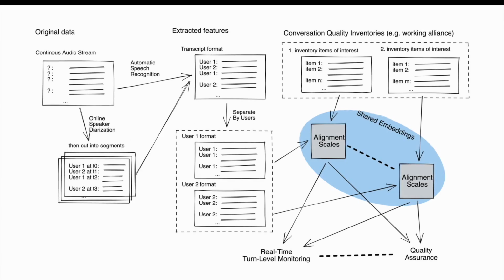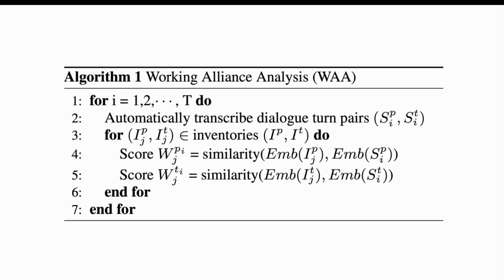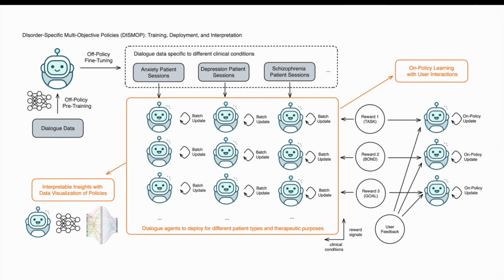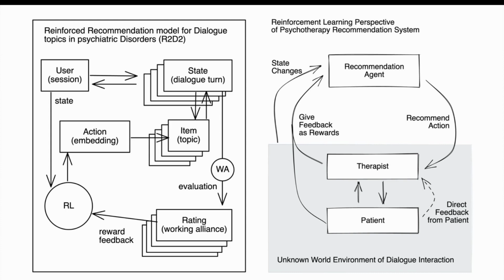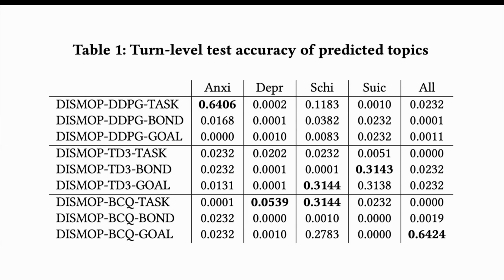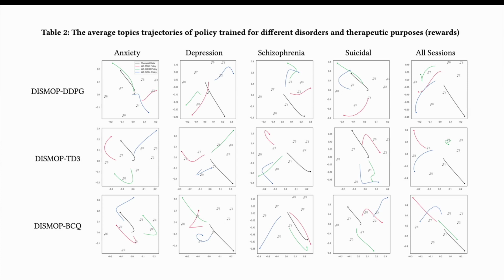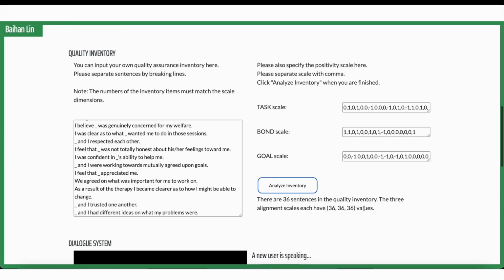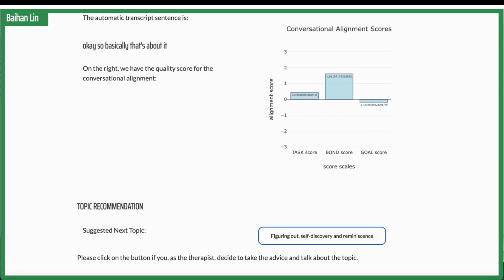WWW 2023 - Psychotherapy AI Companion with RL Recommendations and Interpretable Policy Dynamics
WWW 2023
"Psychotherapy AI Companion with Reinforcement Learning Recommendations and Interpretable Policy Dynamics"
Baihan Lin*, Guillermo Cecchi, Djallel Bouneffouf

Abstract:

We introduce a Reinforcement Learning Psychotherapy AI Companion that generates topic recommendations for therapists based on patient responses. The system uses Deep Reinforcement Learning (DRL) to generate multi-objective policies for four different psychiatric conditions: anxiety, depression, schizophrenia, and suicidal cases. We present our experimental results on the accuracy of recommended topics using three different scales of working alliance ratings: task, bond, and goal. We show that the system is able to capture the real data (historical topics discussed by the therapists) relatively well, and that the best performing models vary by disorder and rating scale. To gain interpretable insights into the learned policies, we visualize policy trajectories in a 2D principal component analysis space and transition matrices. These visualizations reveal distinct patterns in the policies trained with different reward signals and trained on different clinical diagnoses. Our system's success in generating DIsorder-Specific Multi-Objective Policies (DISMOP) and interpretable policy dynamics demonstrates the potential of DRL in providing personalized and efficient therapeutic recommendations.